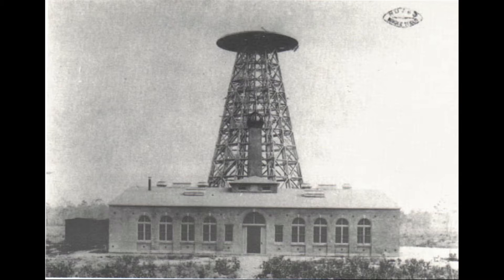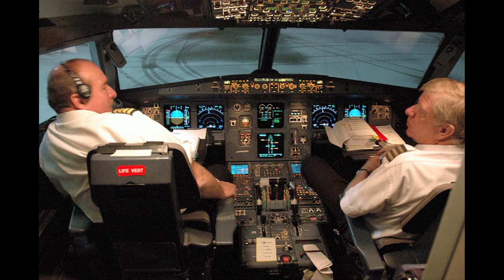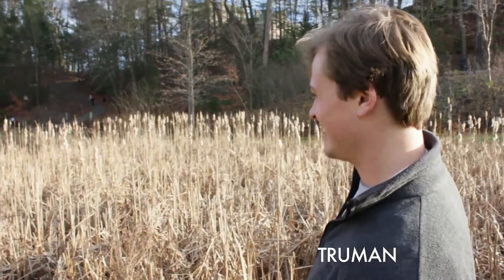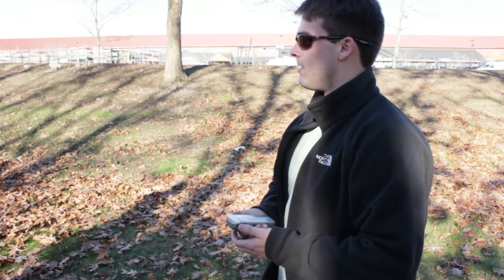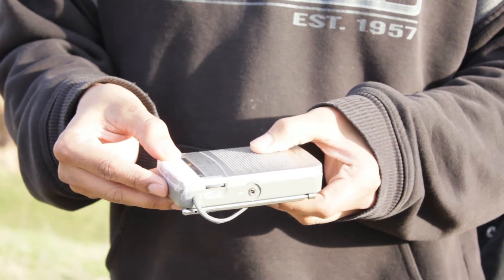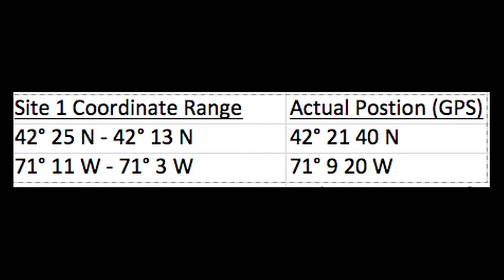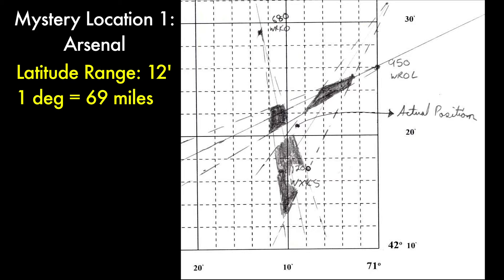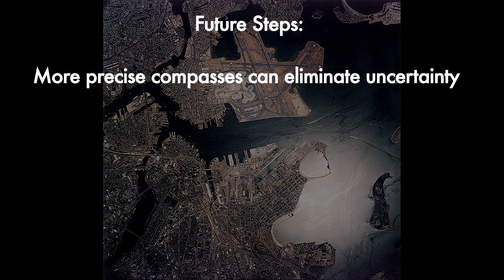Radio Triangulation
Science of the Physical Universe Fall 2011
Team "L", watch in 1080p!